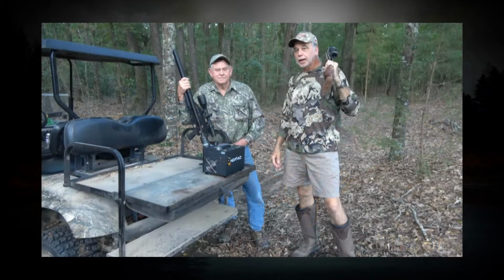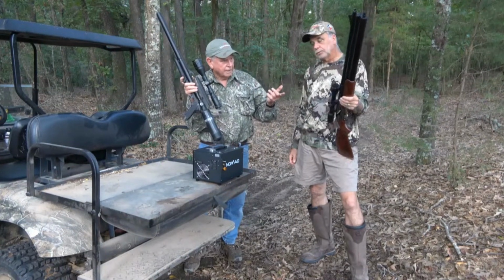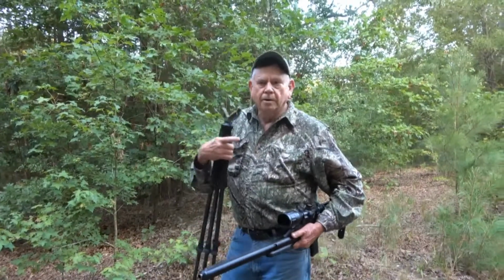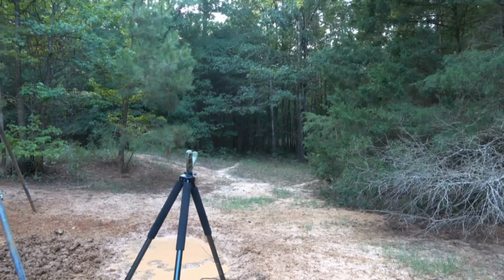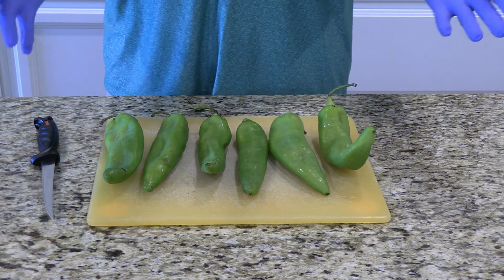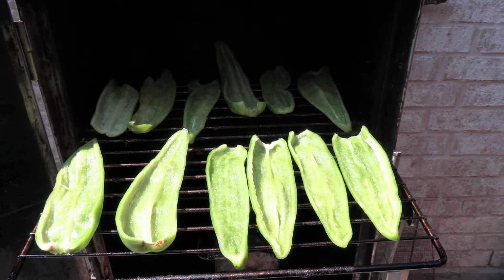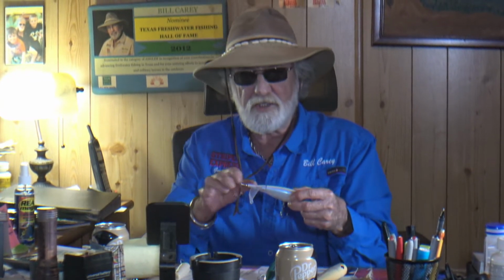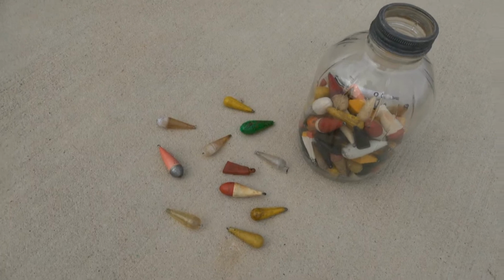A Sportsman's Life Ep 173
An Airgun Hog Hunt/Smoked Hatch Chili Peppers/Casting Weights